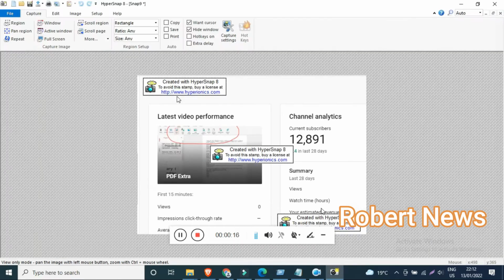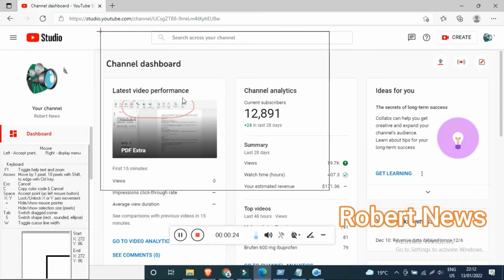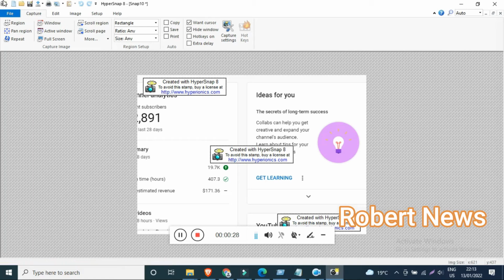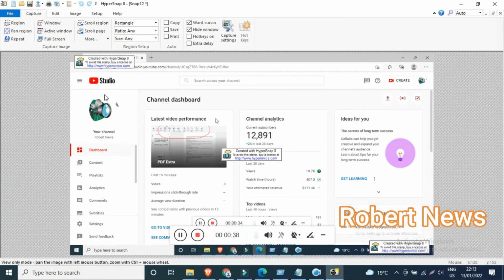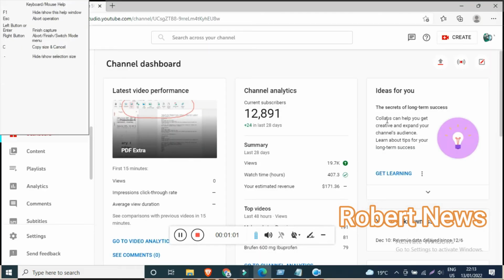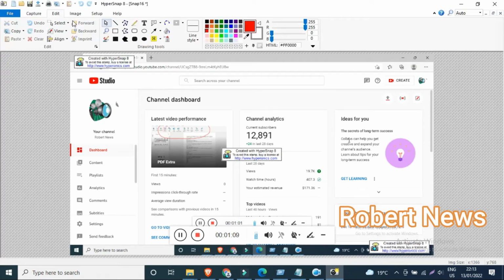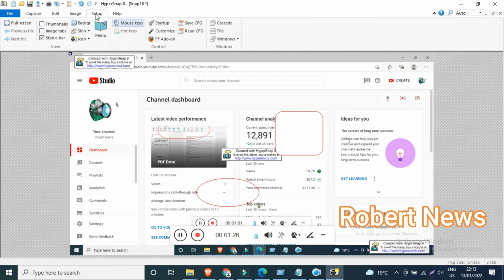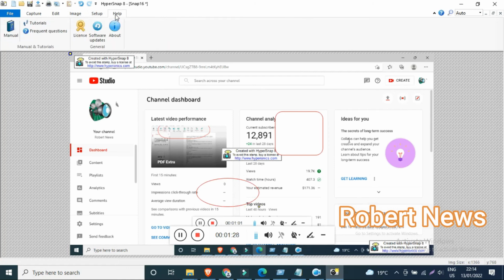HyperSnap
HyperSnap 8.20.0
Screenshots software